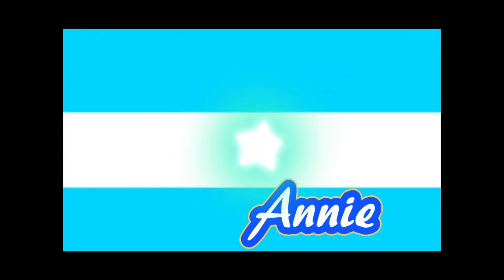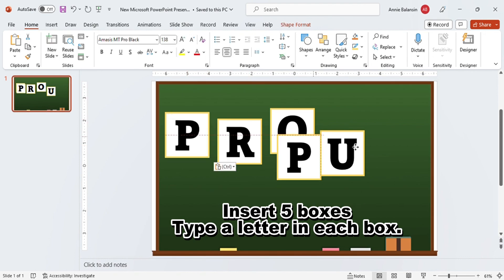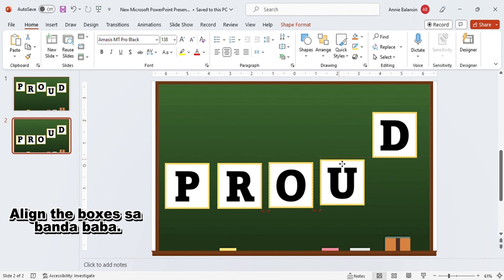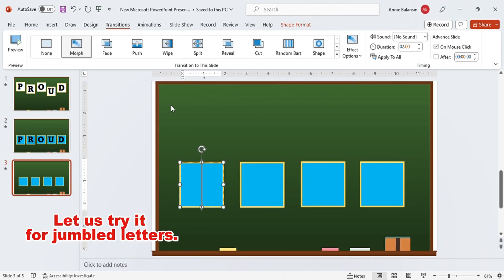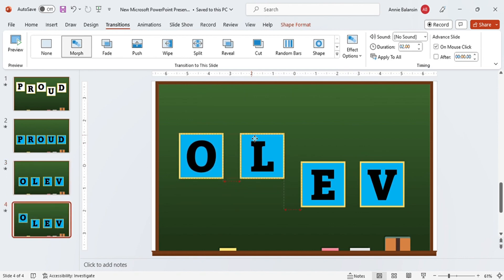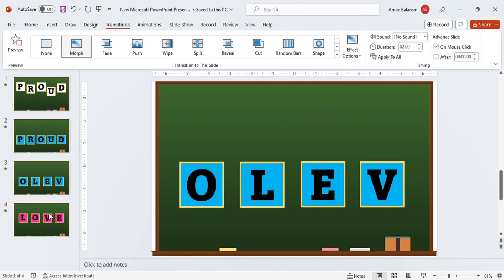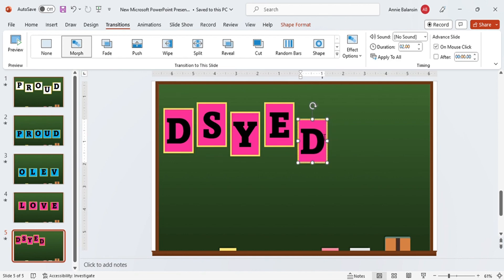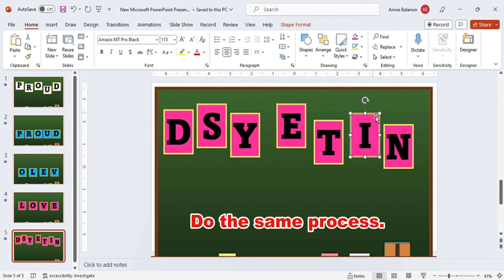HOW TO MAKE JUMBLED LETTERS USING MORPH APPLICATION || Jumbled Letters Activity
We're uploading random tutorials, tutorial on how to earn and make money online, play to earn games and cryptocurrency, shorts video for anime fight scene, anime highlights and best anime fight, comedy videos  Thank you and have a nice day ahead of you.
In this video you wi learn how to jumbled lettera using Morph
Step by step tuturial and tips how to do jumbled letter using morph
Tips how to do it correcly and easily
Proper usage of powerpoint presentation and microsoft application

💎 Para sa mga ibang tutorial please see below link💎

✅ PAANO GUMAWA NG ANIMATED BORDER DESIGN GAMIT ANG MORPH?

✅ HOW TO DO/USE MORPH TRANSITION FOR PPT PRESENTATION 2023

✅PAANO BAGUHIN ANG BACKGROUND NG VIDEO OR PHOTO USING CAPCUT APP

✅ Paano magpalit ng background gamit ang PHOTOROOM

✅ WHAT TO DO AFTER MONITIZATION IN YOUTUBE

✅ PAANO MAMONETIZED SA YOUTUBE WITHIN 3 MONTHS EFFECTIVE WAY AND TIPS

✅PAANO AYUSIN ANG IYONG YOUTUBE SETTINGS 2023

✅ PAANO IDELETE ANG INYONG WATCH LATER HISTORY TUTORIAL

✅ PAANO GUMAWA NG VOICE RECORD NG HINDI NAGSASALITA How to do voice record without speaking video tutorial 2023

✅ PAANO at  MAGKANO KITAAN SA DRAGONARY PAANO BUMILI NG DRAGON S DRAGONARY

✅ Steps and tips kung Paano kumita mag install ng Sweat coin for FREE

✅ How to earn Dragonary token Paano kumita at mag install ng game   na Daroganory step by step tutorial

✅ Manalo at Magregister sa Mine Games
Bomb and Gems games